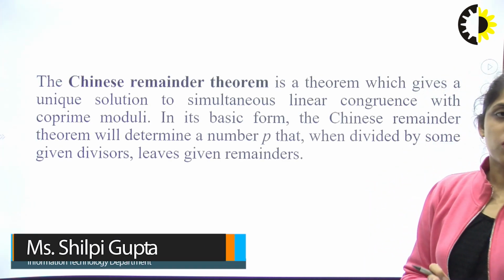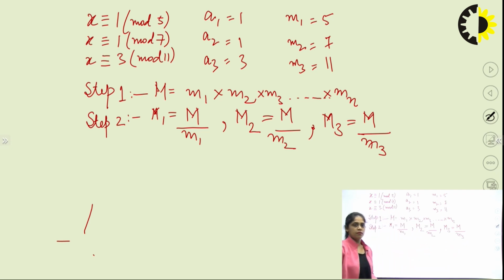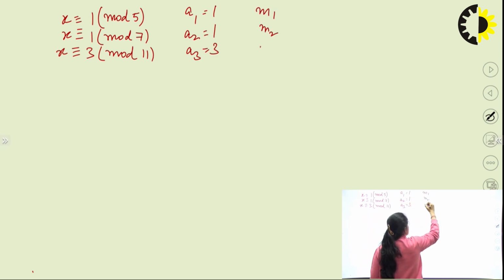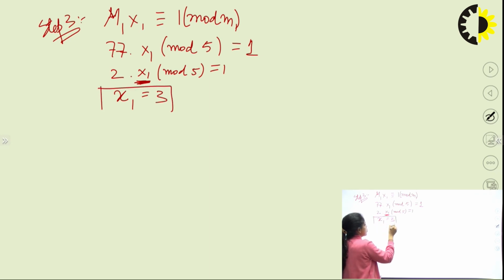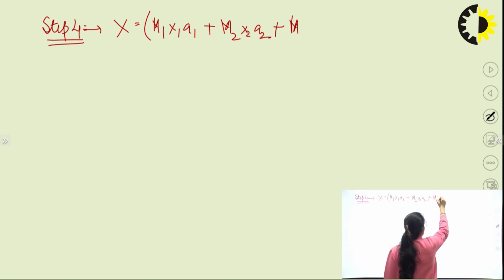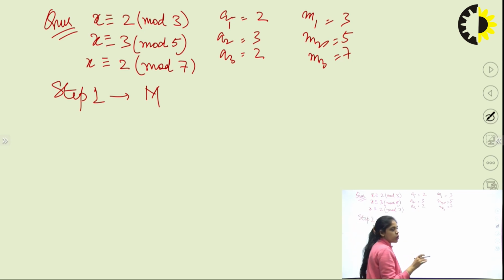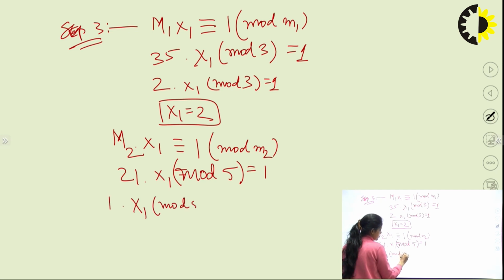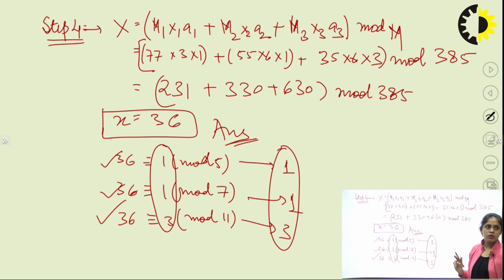''Chinese Remainder Theorem'' Cryptography and Network Security Lecture 04 By Ms Shilpi Gupta, AKGE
Chinese Remainder theorem is used for checking the value in respect to prime module for encryption/ decryption purpose.